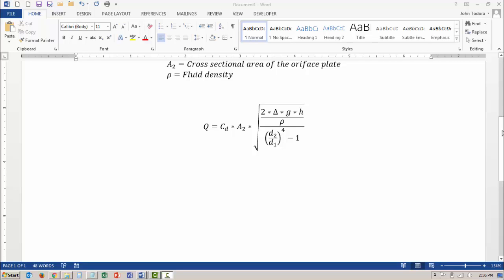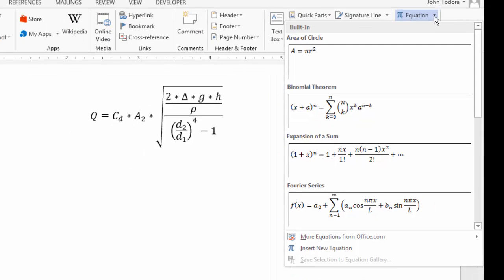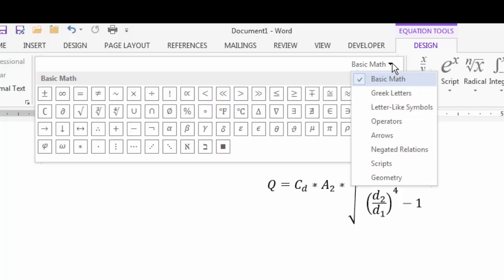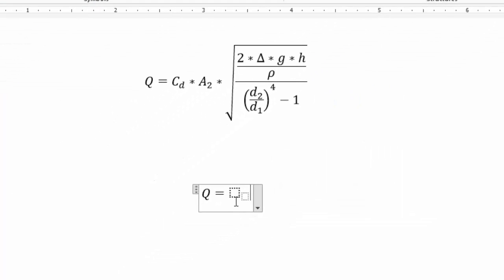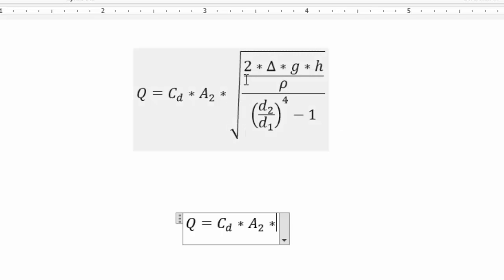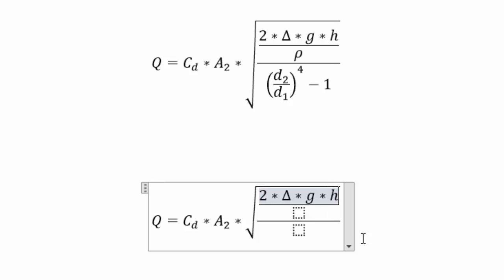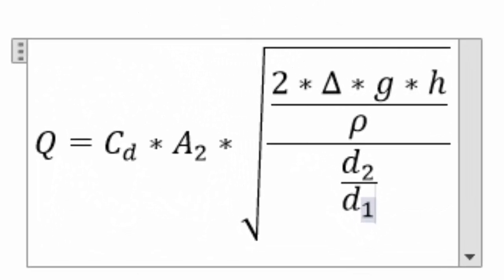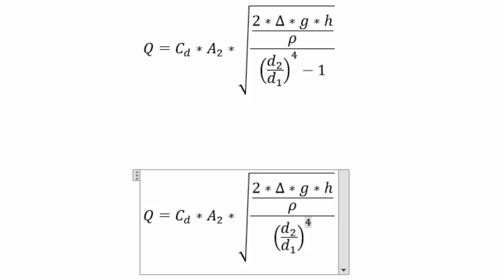01 of 02 Equation Editor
Using the equation editor in Microsoft Word 2013